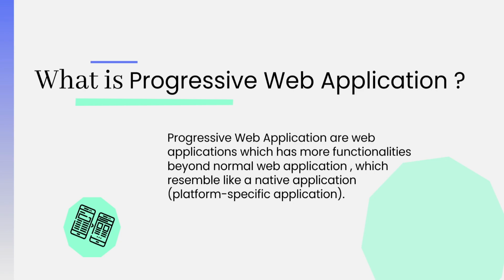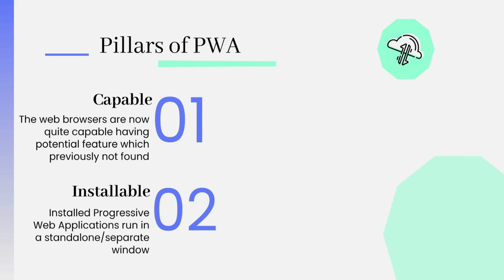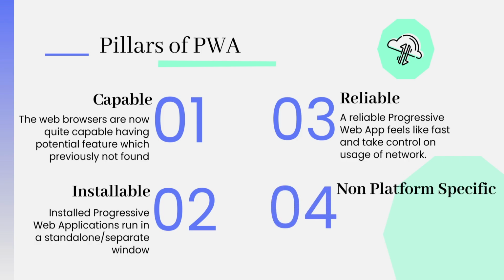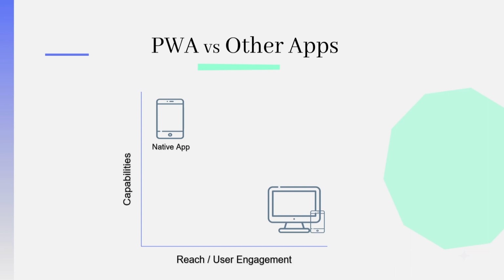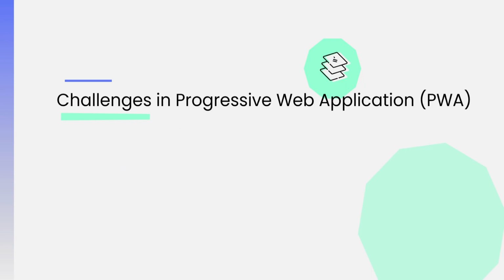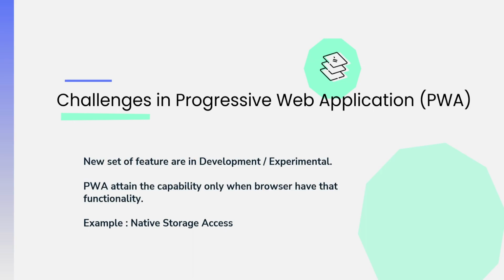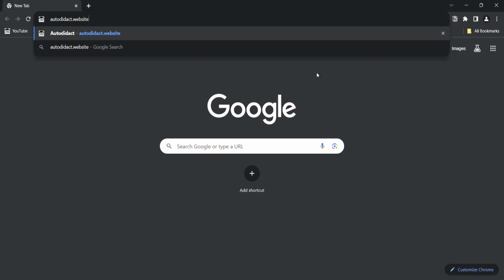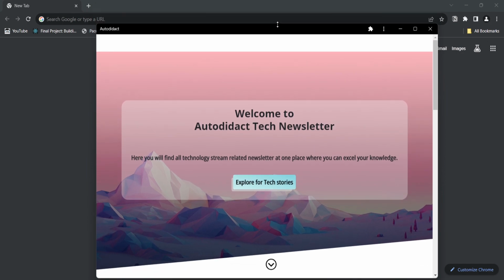Progressive Web Application , PWA uses and capabilities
Progressive Web Applications (PWAs) blend web and mobile app features.
    Discover the future of web development with Progressive Web Applications (PWAs).
    Revolutionizing the online experience, PWAs combine the best of web and mobile applications.

Uses and Capabilities:
    Cross-platform compatibility for seamless access.
    Offline functionality with service workers.
    Fast loading, optimal performance.
    Engaging user experience with push notifications.
    Responsive design for various screen sizes.
    Improved discoverability for SEO benefits.

Explore the future with PWAs – superior UX, offline access, and cross-platform convenience. Stay ahead in the digital landscape! 🚀